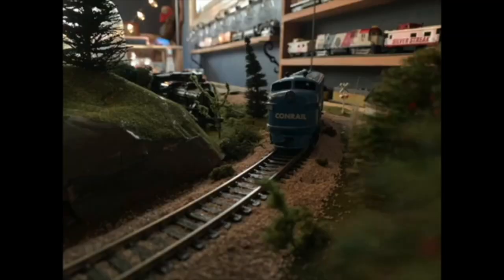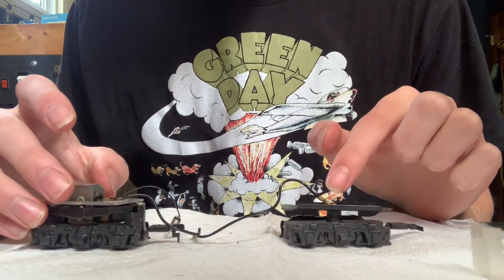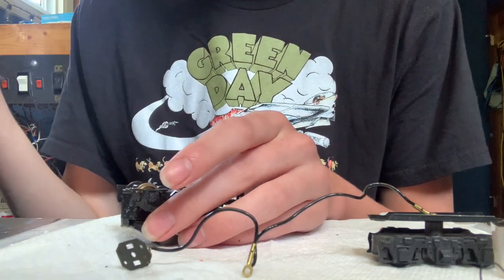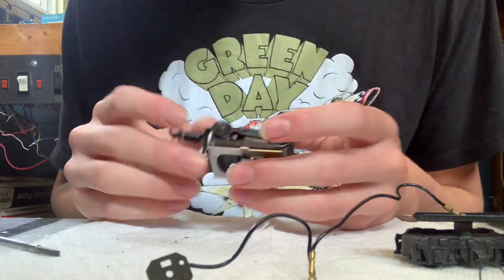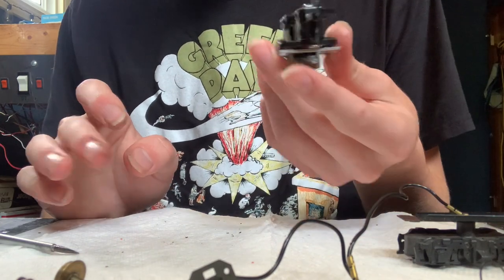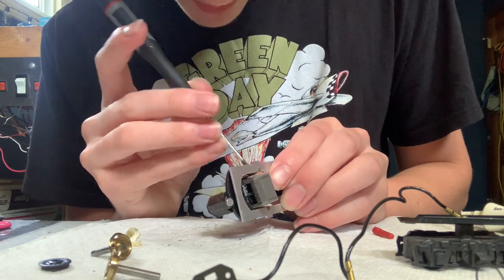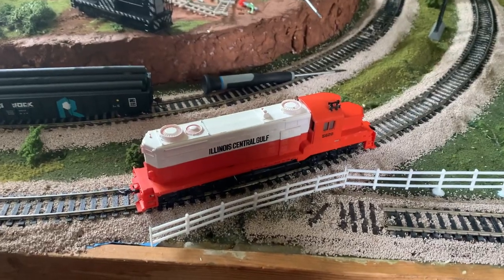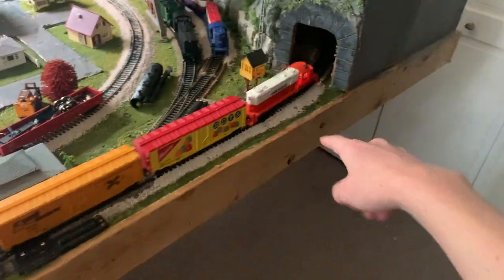Mantua/Tyco Mu2 Motor Full Rebuild and Service Guide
In this video I show you how to rebuild your mantua Mu2 motor.